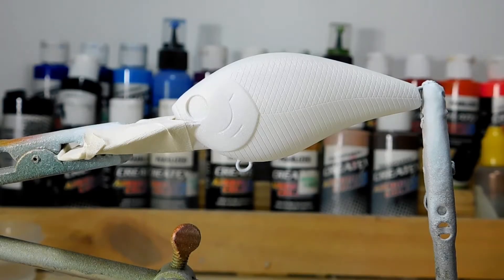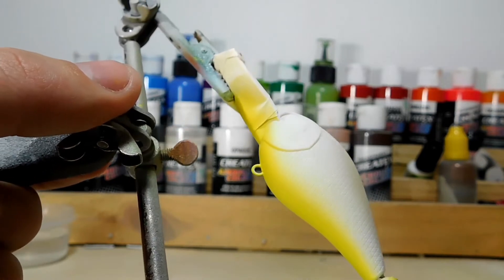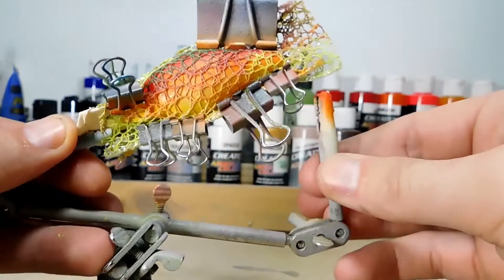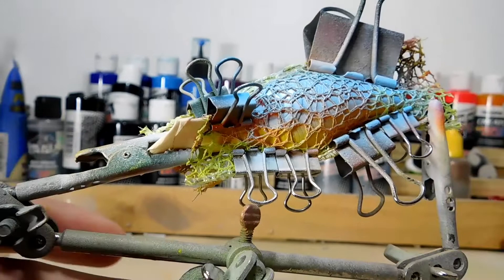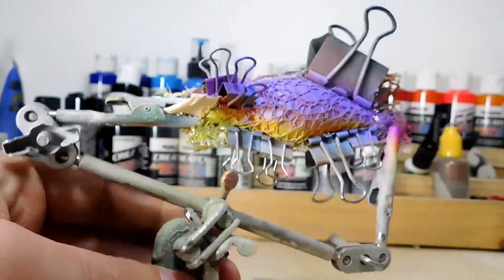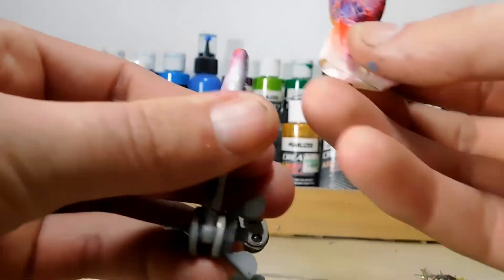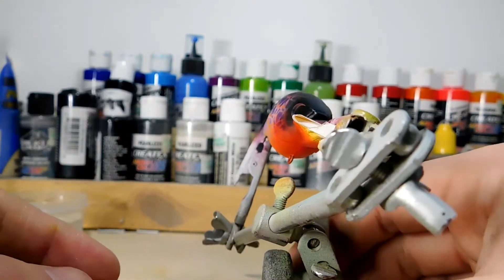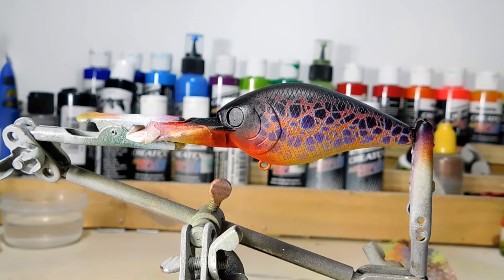Lure Painting With Zach Baker (Ep.1)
Etsy Shop